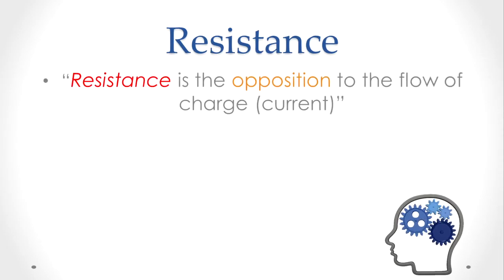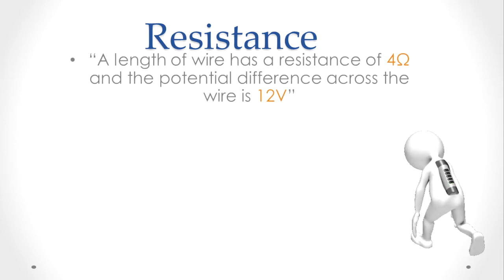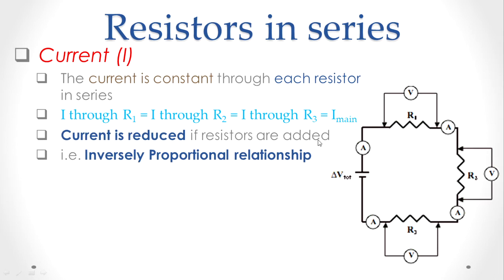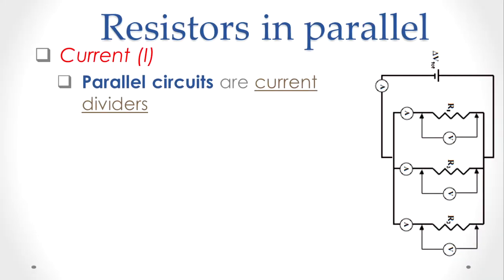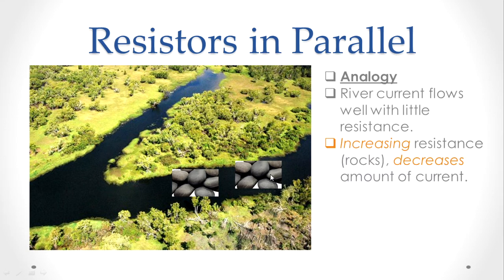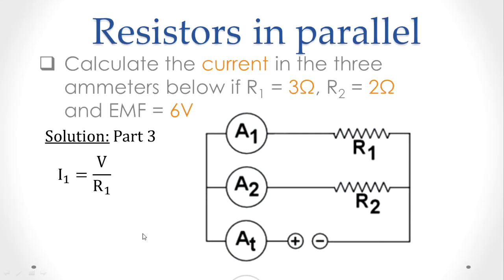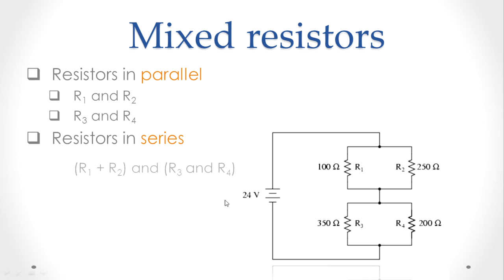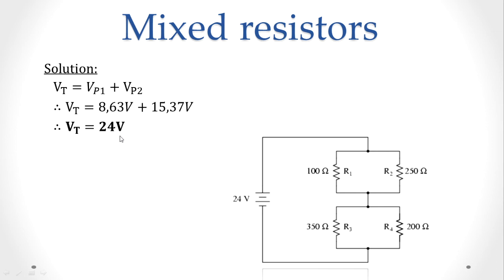Electric Circuits Part 2 - Series and Parallel Connections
This is part 2 of a part 3 series on Electric Circuits. Part 2 focuses on series and parallel connections and the concepts related to these types of connections. Part 3 focuses on internal resistance.